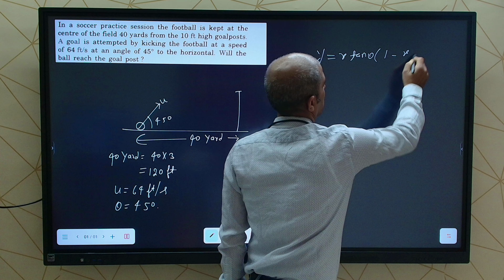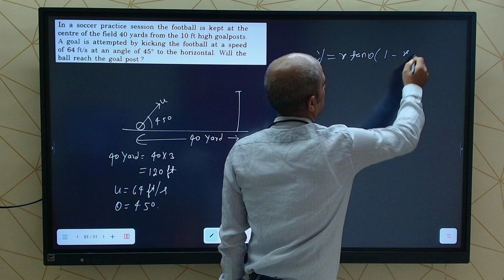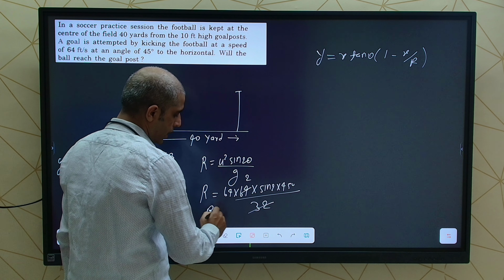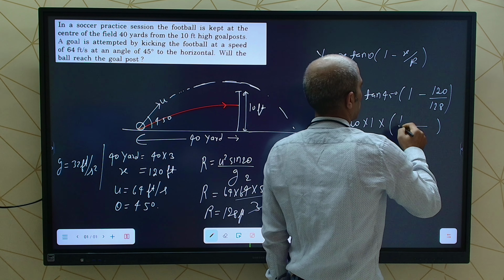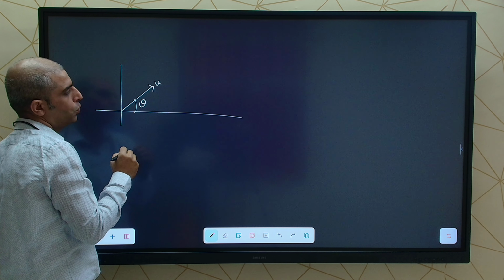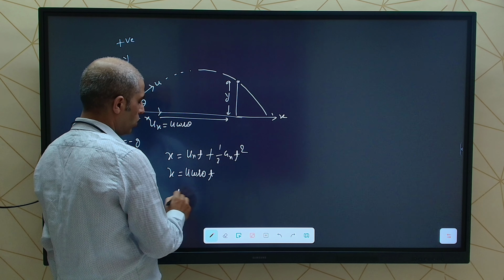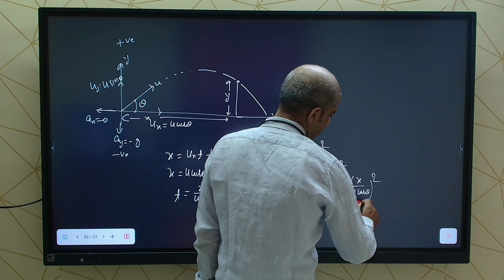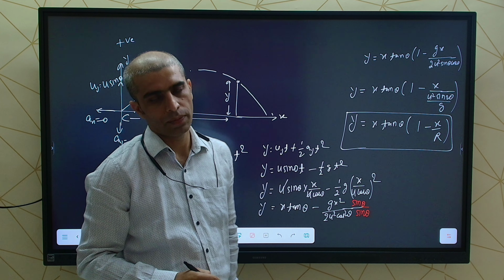question based on equation of trajectory in projectile motion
derivation of equation of trajectory with an example